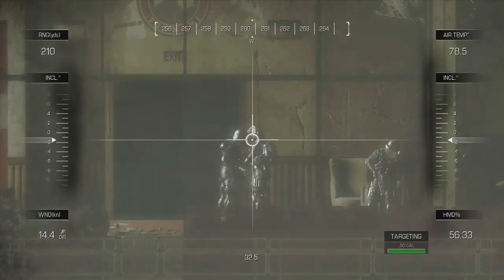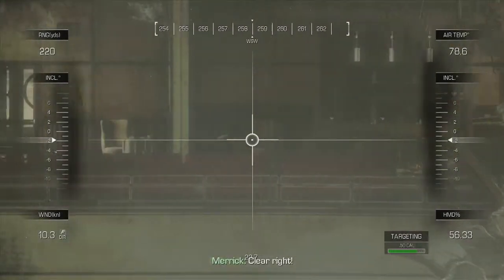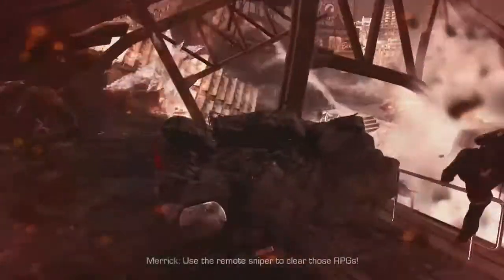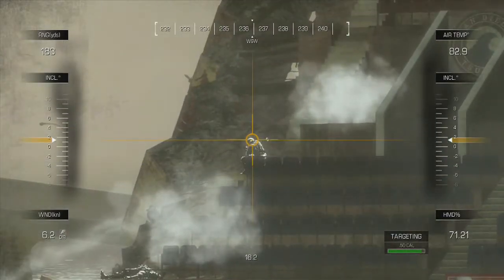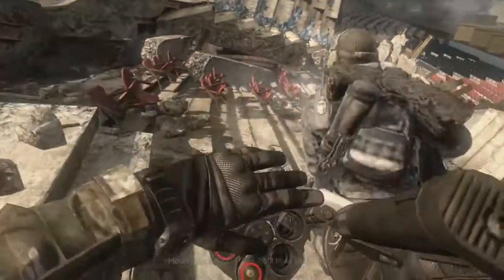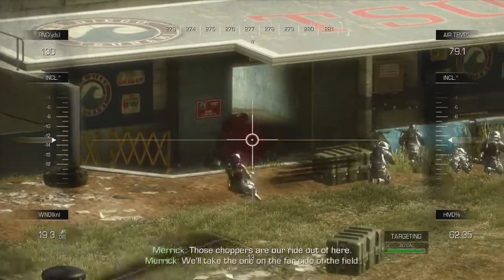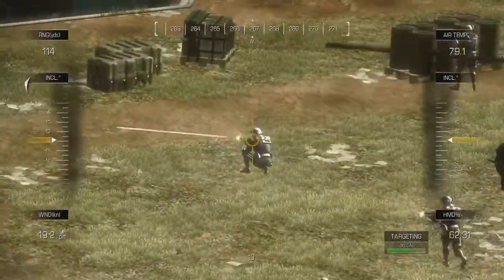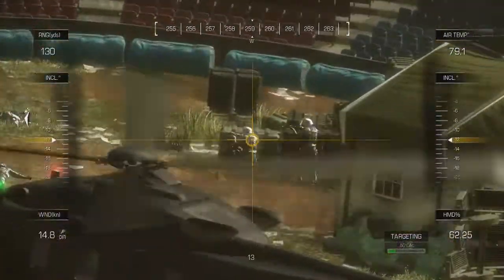Call of Duty Ghosts: Waste Not Achievement Guide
Today Shaggy brings you a late achievement Guide in the next installment of Call of Duty.